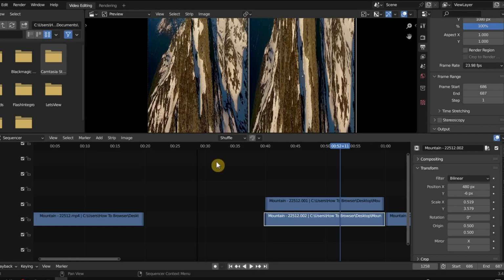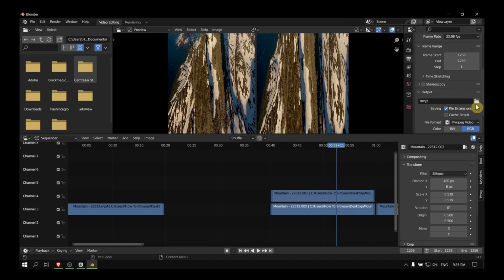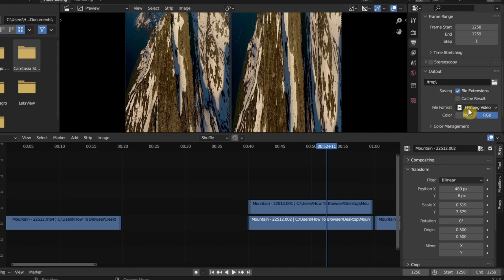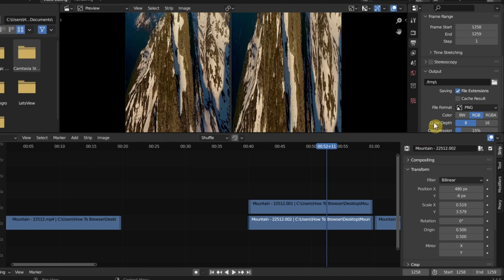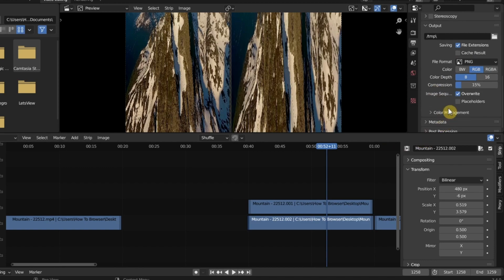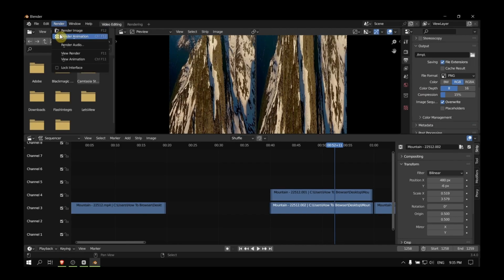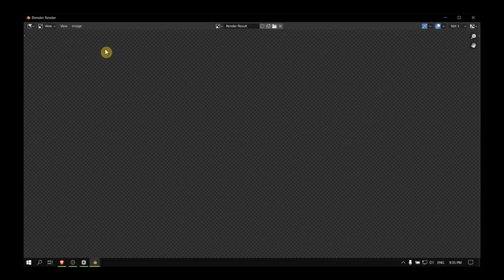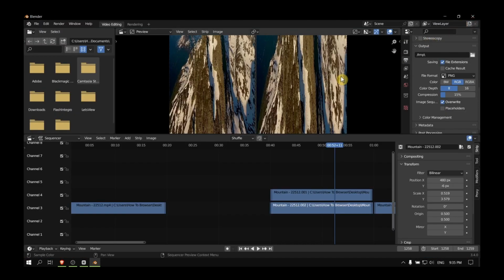Blender Tutorial: How To Take Screenshot In Blender Video Editor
You won't want to miss a single detail of this tutorial since I will take you step-by-step through the entire procedure. So please follow along with me and watch the entire video on How To Take Screenshot In Blender Video Editor

Timestamp:
00:00 Intro
00:12 Tutorial
01:30 End of the video